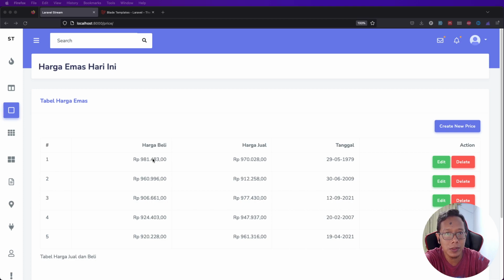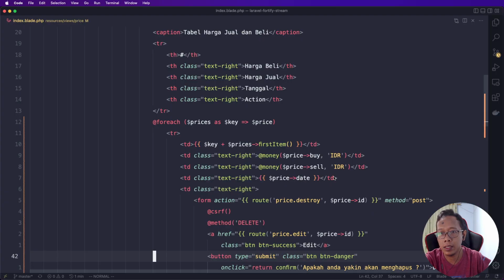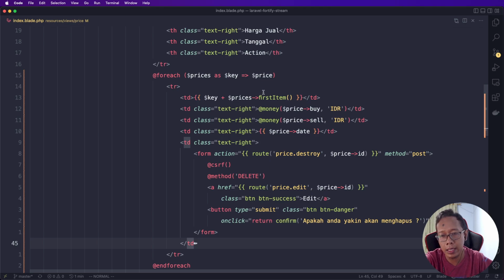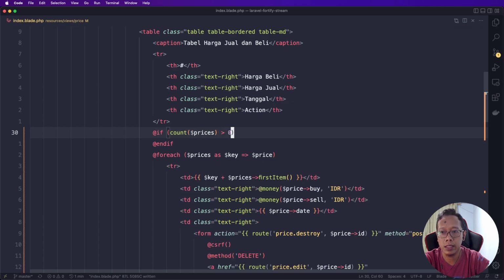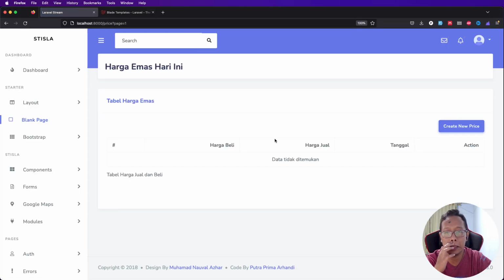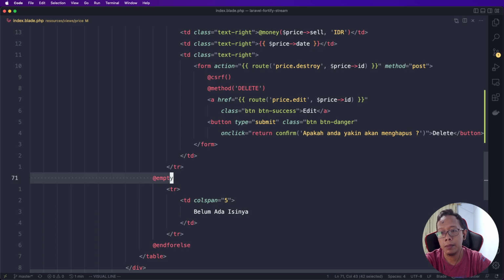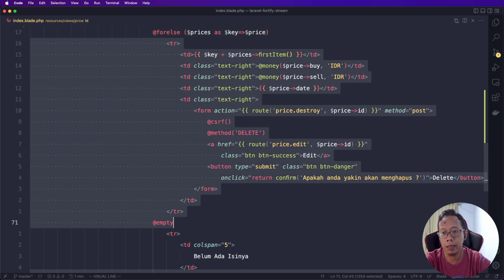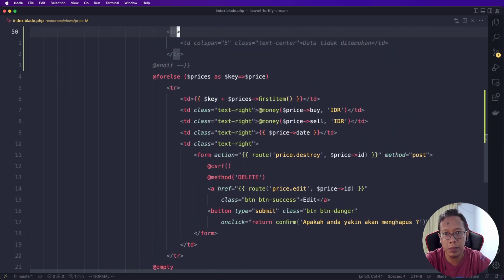Daily Coding Tips: Use @forelse in Laravel Blade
🇮🇩 Daily Coding Tips By Dosen Ngoding 🇮🇩

Welcome to the daily coding tips, here in this video i show you how to clean up your Laravel Blade Template using @forelse blade directive :)